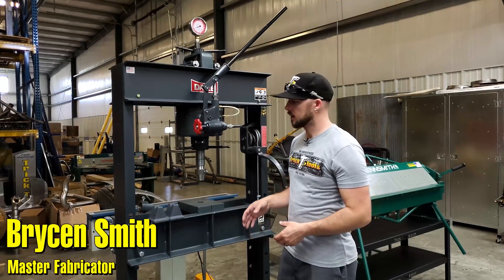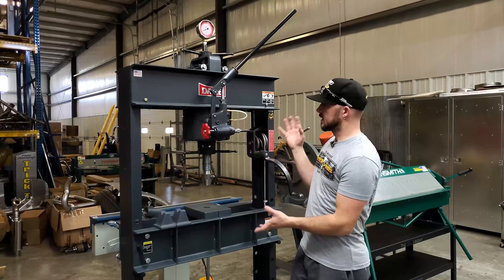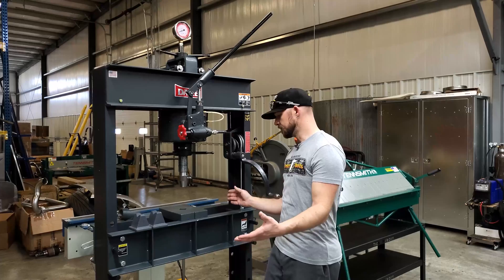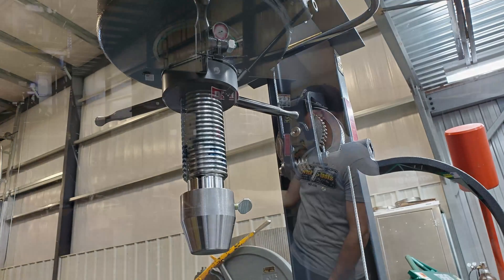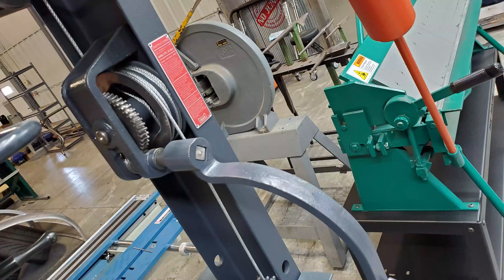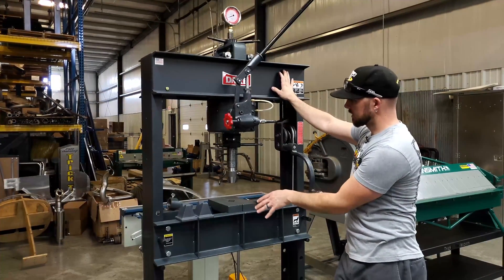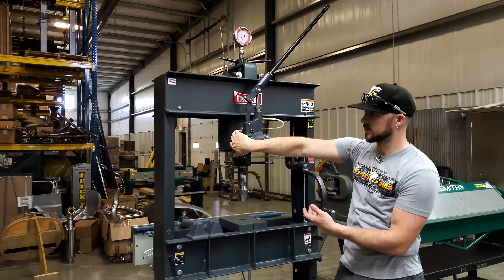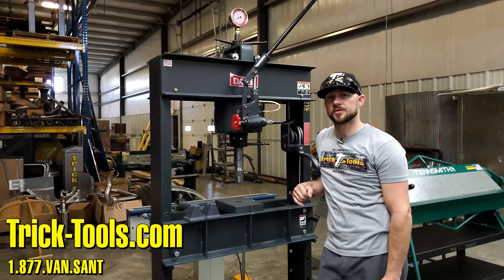Dake 50H Hand Hydraulic H-Frame Press - Trick-Tools.com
The Dake 50H 50 ton hand-operated hydraulic press is a high quality, but economical H-Frame press option. It features a rapid ram return, by-pass hole to prevent overextension, and rapid screw traverse of ram by handwheel. The table adjusts easily with a self-locking hoist. Additionally, its movable work head is roller mounted on ball bearings for off-center positioning.

•Maximum Capacity: 50 tons
•Width Between Uprights (inches): 32.75
•Width Between Table Chnls (inches): 7.25
•Min Ram To Table (inches): 5
•Max Ram To Table (inches): 40
•Ram Travel (inches): 4
•Cylinder: 50 ton
•Weight (pounds): 810
•Dimensions (LxWxH): 43.5 x 36 x 85

Includes:

•Self-locking table hoist
•Two forged steel table plates
•Two forged steel V-blocks
•Flat ram nose and V-ram nose
•Hydraulic pressure gauge

Trick-Tools.com
1.877.VAN.SANT